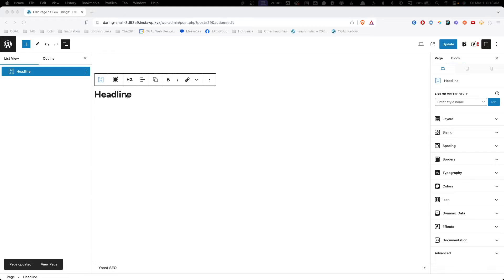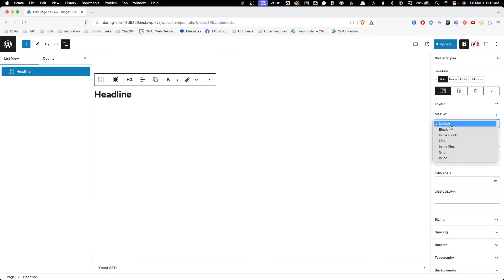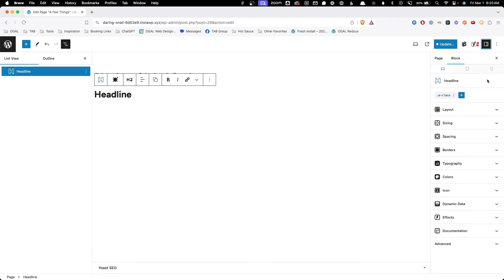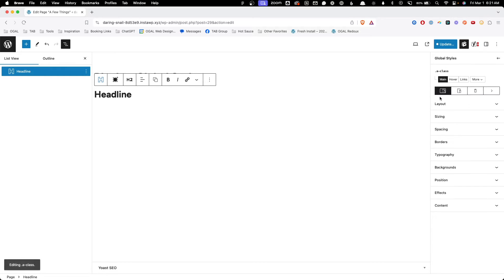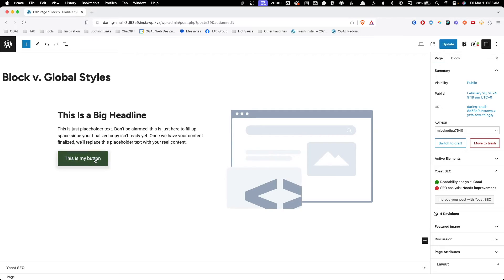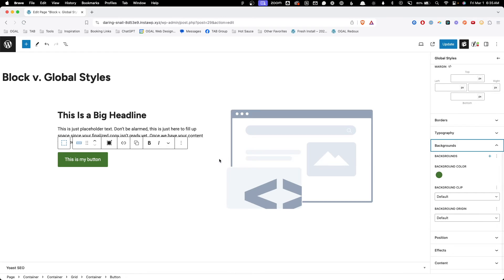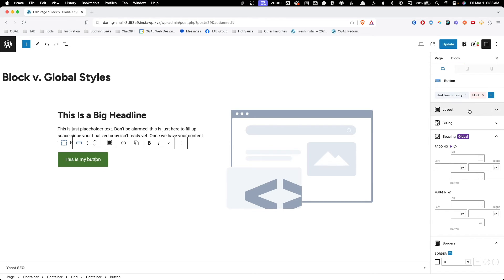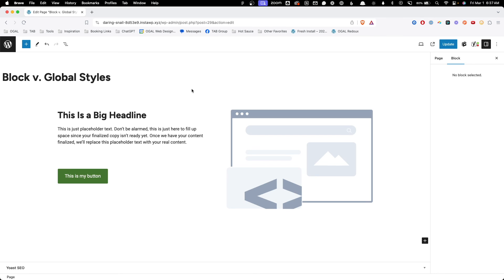Block Styles vs. Global Styles: What's the difference and which do I use in the new GenerateBlocks?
GenerateBlocks 1.9 Alpha and Pro 1.7 Alpha were released yesterday, and with them comes a completely new way of working.

Already I've seen some confusion over the differences between the block styles panel we're used to, and the new global styles panel.

And even once you understand the difference, how do you know which one to choose?

In this video, I'm going to answer those questions and make it easy and obvious!